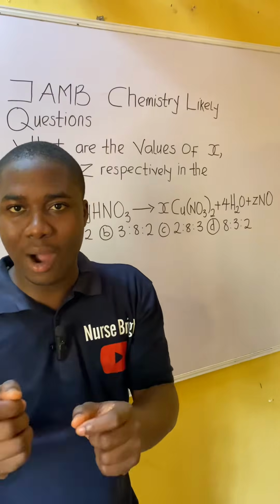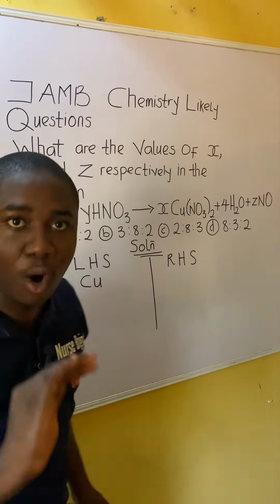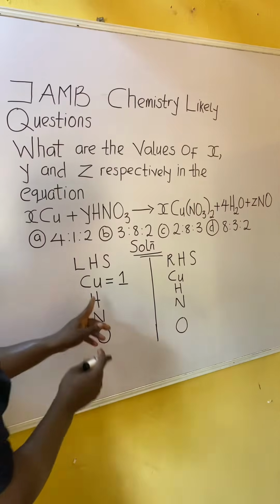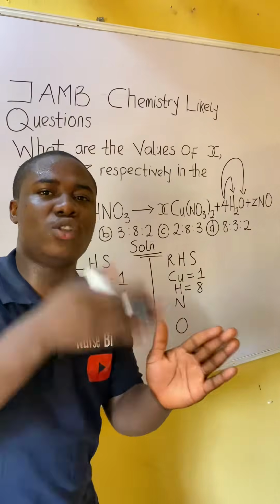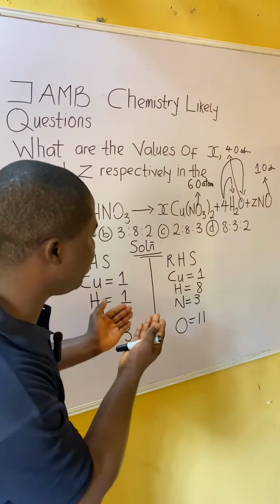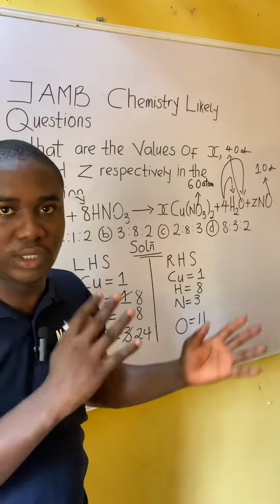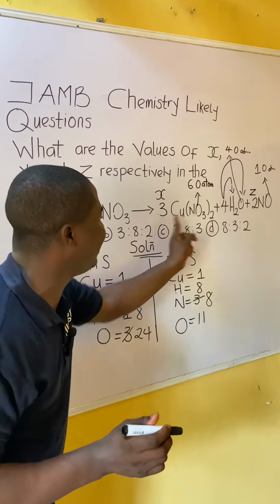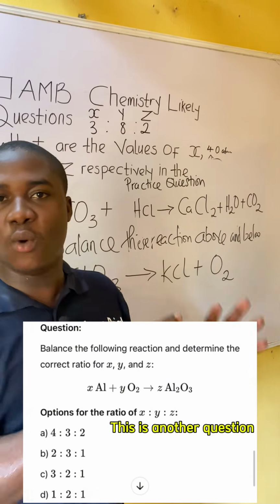2026 JAMB Chemistry Likely Exam Question(Score 90+ in CHEMISTRY)